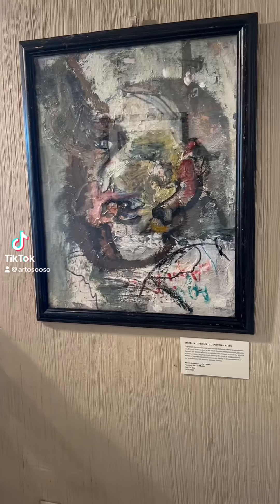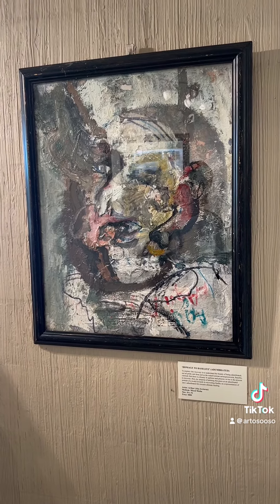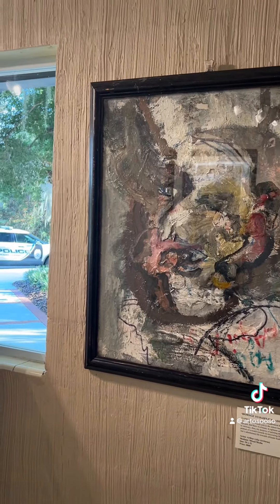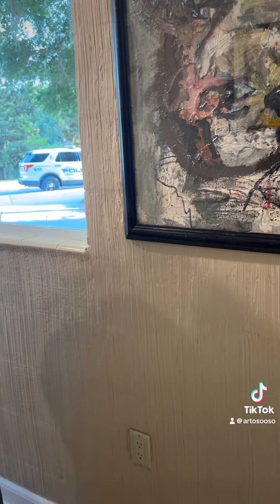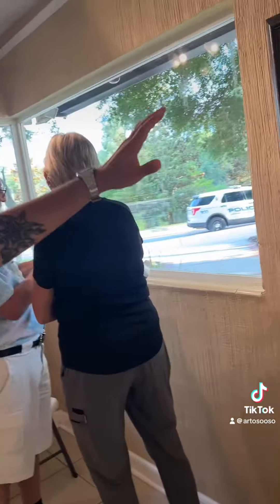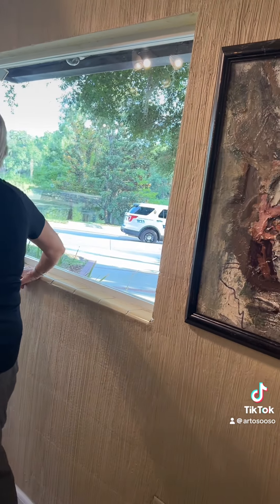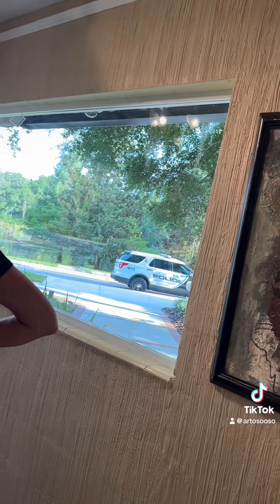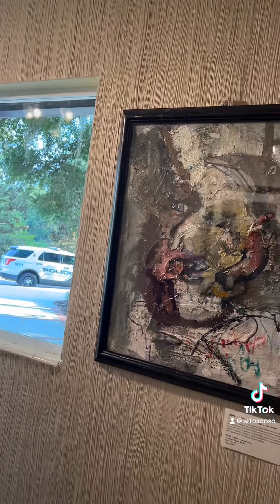Conversation with an admirer of my pieces exhibited at the Casselberry Art House